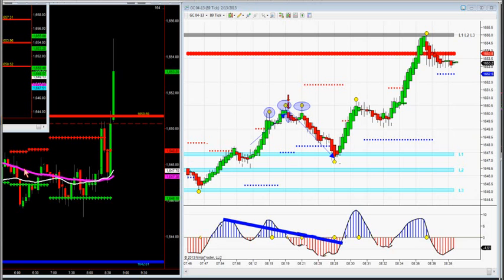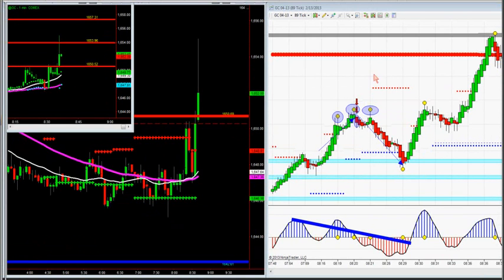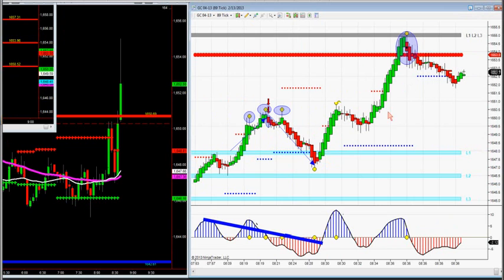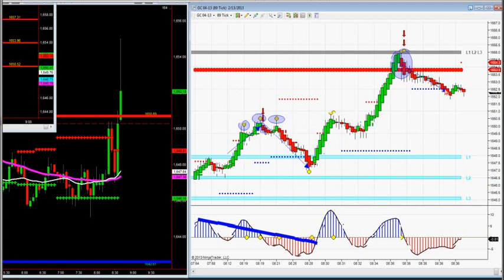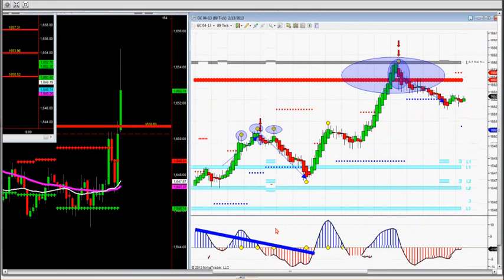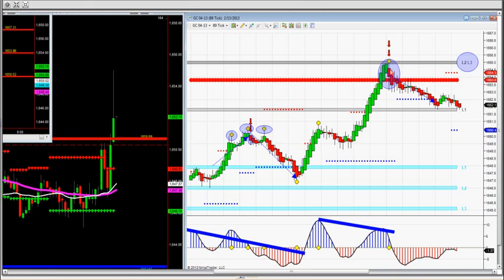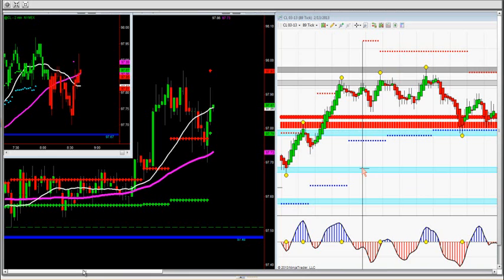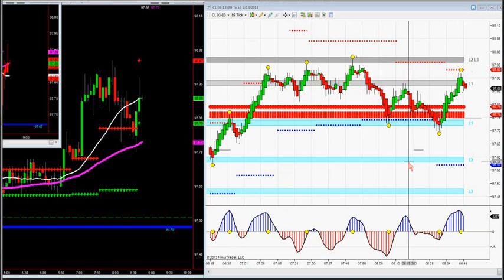2-13-13 Great Short In Gold This Morn and Great Long In Crude Oil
Day Trading Crude Oil and Gold Futures for Harmonic Fibonacci Clusters with the JayExtension Indicator and Our Leading Indicators to spot Fibonacci Extensions, Retracements and Market Profile.  Please visit with us for a FREE 3 day Trade Room trial to see the JayExtension software in action.